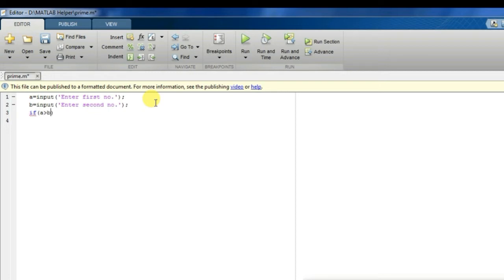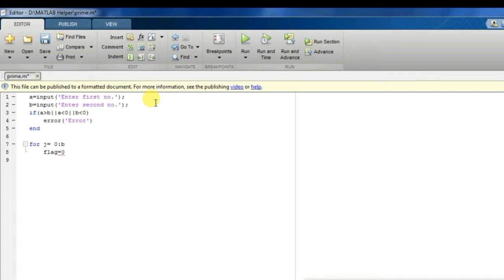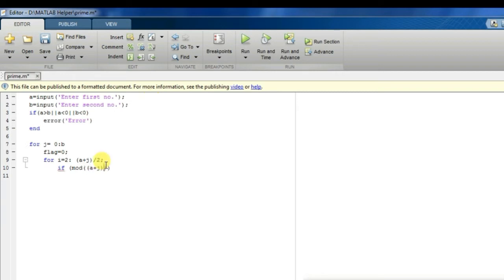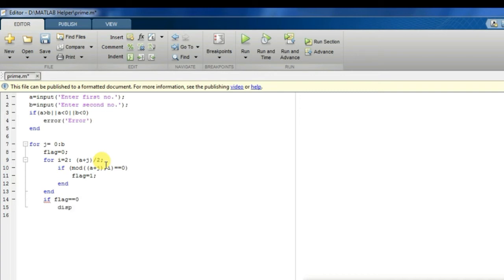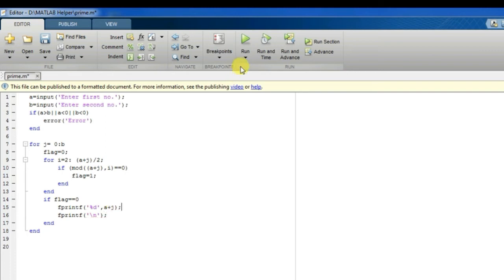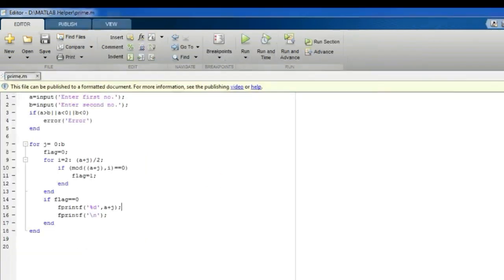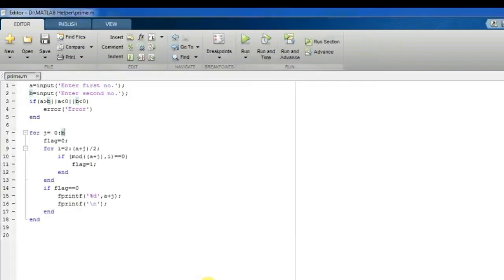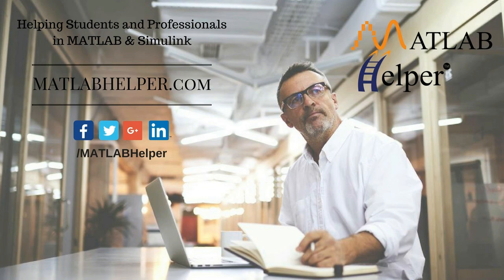Find Prime Numbers in an interval | MATLAB Fundamentals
Learn how to print all the prime numbers in a given interval using MATLAB without any inbuilt function.

IMPORTANT POINT: The Video has been made in the past and might have some outdated content. We advise you to read the lesson along with watching the Video to learn the topic properly.
0:00 Introduction
0:27 MATLAB Code for Prime Number
2:55 Running the code and testing the program